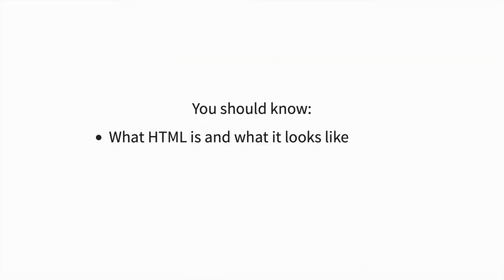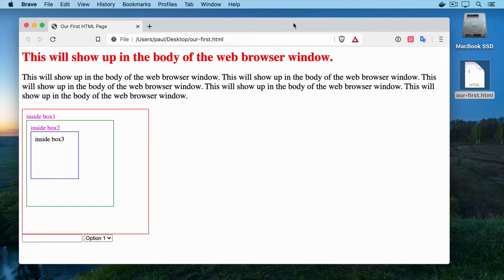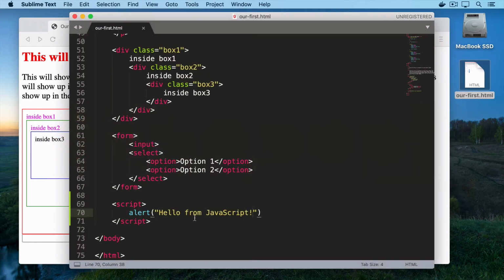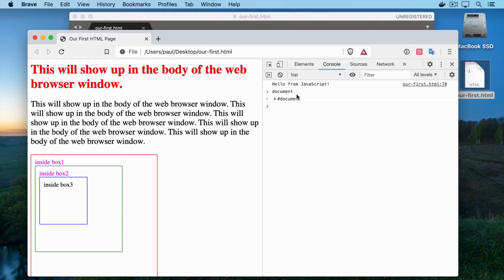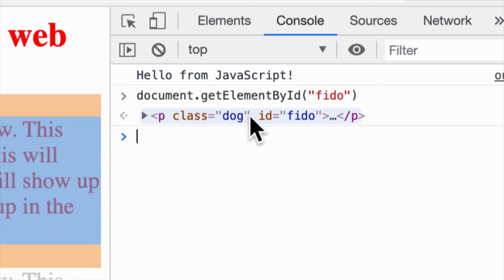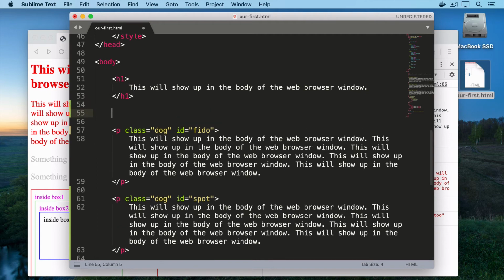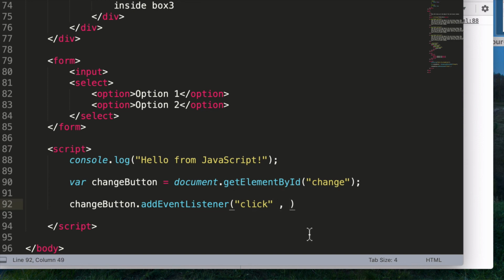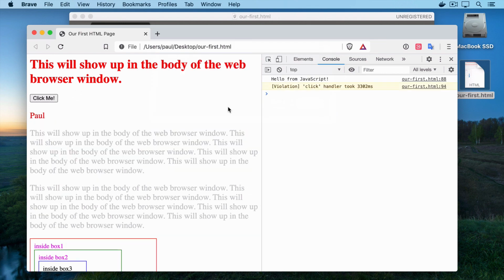Intro to JavaScript - Let's Learn How the Internet Works From Scratch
you.dev

(js-00-intro)

We take our first step into the strange, strange world of JavaScript.